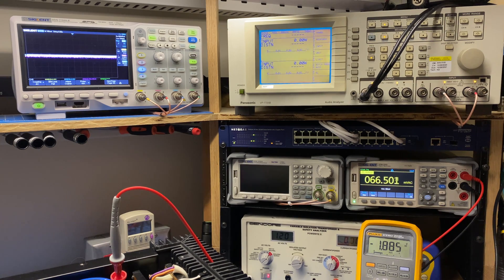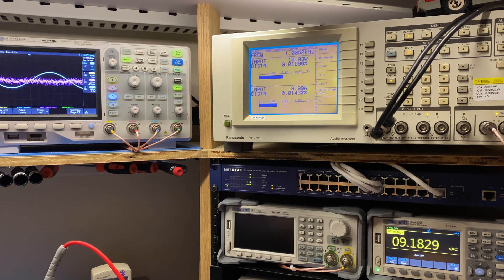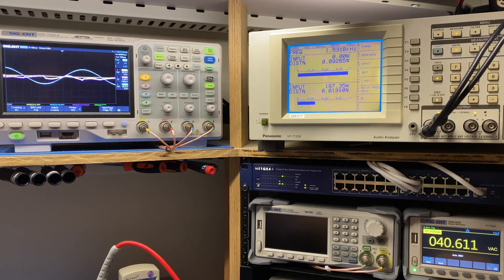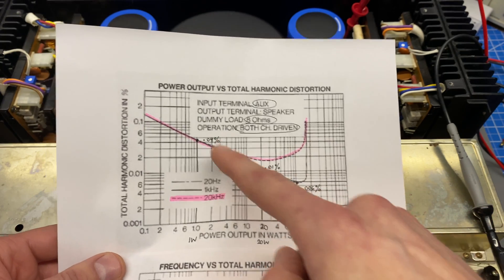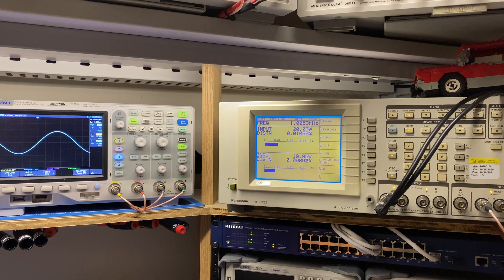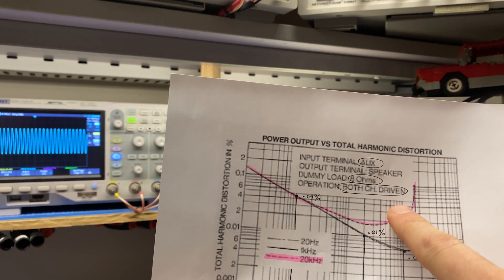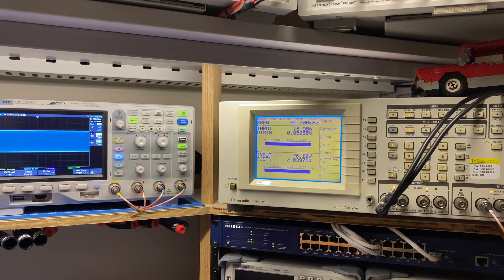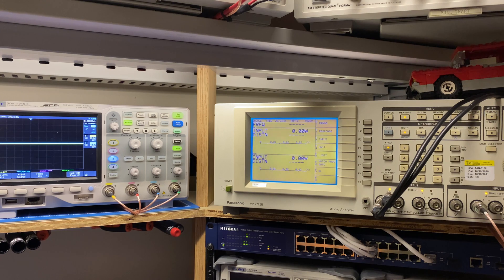Pioneer SX-1250 Max Clipping Power 180W & THD Specification Verification w/ Panasonic VP-7725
In this video I demonstrate max clipping power of the SX-1250 into an 8 ohm load as well as a close look at THD performance against published distortion curves.

During this bench test I clocked the output of this restored SX-1250 at 180W per channel, both channels driven into an 8.1 ohm load. 123VAC Mains at less than .1% THD+N. Panasonic VP-7725B Oscillator .0001%

00:00 Introduction
00:32 Test Setup
03:55 Max Clipping Power Test
06:30 FTC Amplifier Rule
07:49 Power Output vs. THD Plot
14:42 Frequency vs. THD Plot